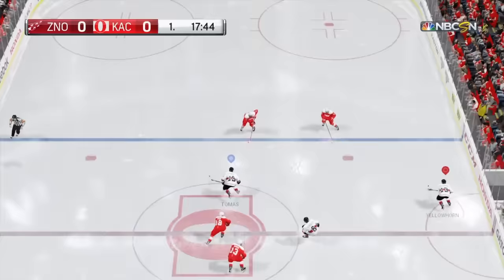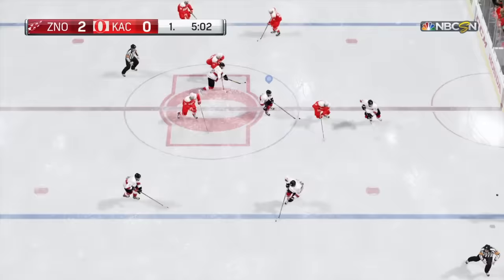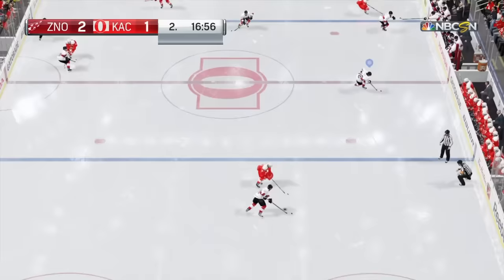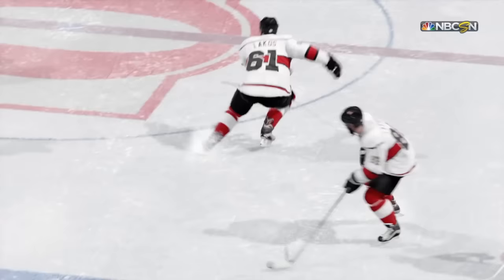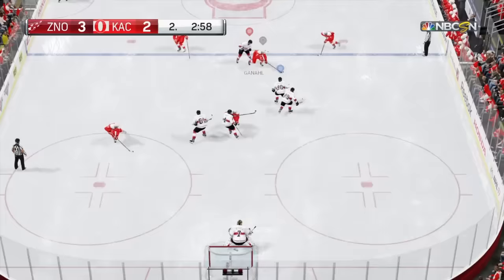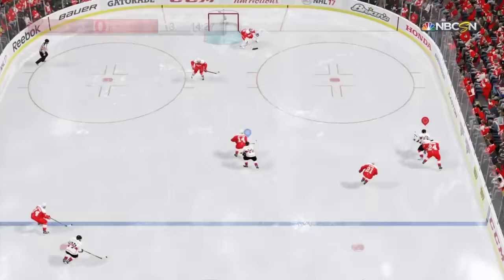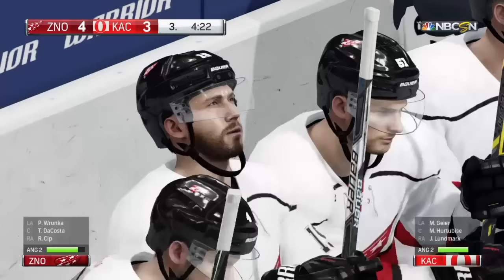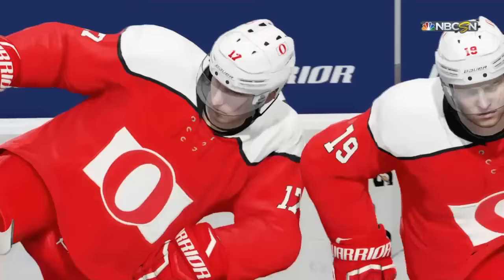Let's Play NHL 17 ■ EBEL Saison-Modus #6 ■ EC KAC - HC Orli Znojmo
NHL 17, Erste Bank Eishockey Liga

Klagenfurt - Znojmo

Spielstätte: Stadthalle Klagenfurt (2.851 Zuschauer)

Schiedsrichter: Patrick Fichtner, Greg Kimmerly
Linesmen: Kevin Kontschieder, Elias Seewald

Tore:

1. Drittel:
ZNO - 06:13, 0:1 | Peter Pucher (1) (Radek Cip)
ZNO - 14:51, 0:2 | Patryk Wronka (3) (Sean McMonagle)
KAC - 17:30, 1:2 | Jamie Lundmark (3) (Matthew Neal, Manuel Geier)

2. Drittel:

KAC - 08:54, 2:2 | Patrick Harand (1)
ZNO - 09:22, 2:3 | Peter Pucher (2) (Roman Tomas)
KAC - 19:54, 3:3 | Thomas Koch (2) (Ziga Pance, David Fischer)

3. Drittel:

ZNO - 15:38, 3:4 | Roman Tomas (5) (Colton Yellow Horn, Sean McMonagle)
ZNO - 16:51, 3:5 | Libor Sulak (1) (Radek Cip)
ZNO - 19:04, 3:6 | Marek Vodny (1) (Jakub Stehlik)
KAC - 19:59, 4:6 | Manuel Geier (1) (Jamie Lundmark, Matthew Neal)